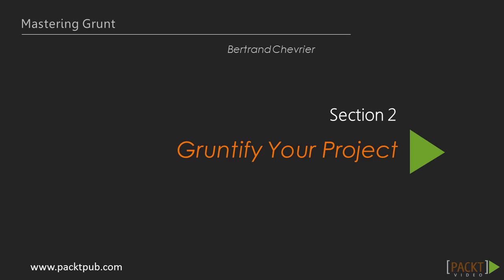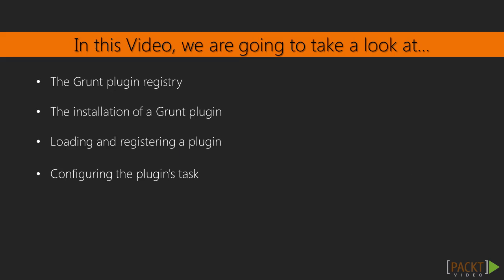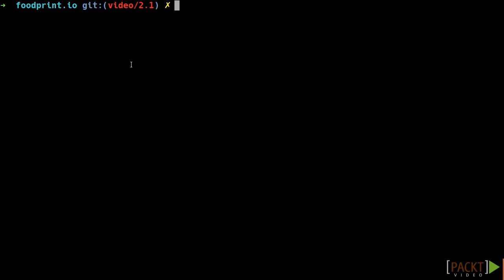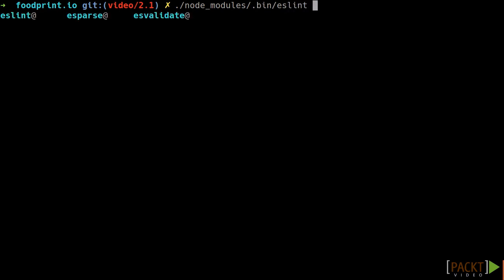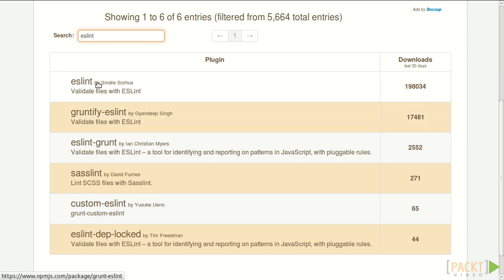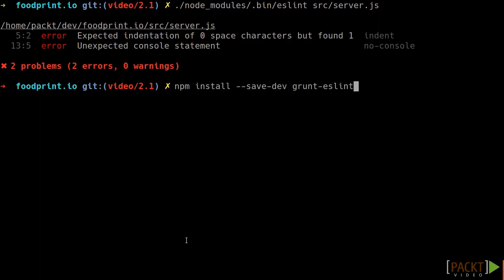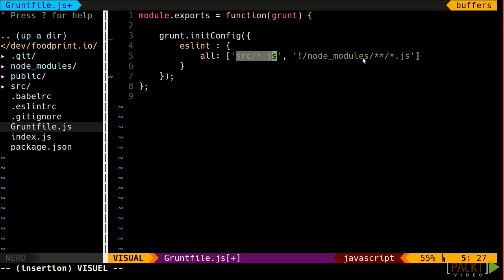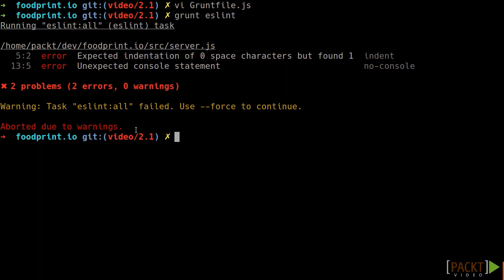Mastering Grunt: Adding Quality Checks with ESLint | packtpub.com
We are using ESLint to verify that our application source code complies with our coding guidelines and doesn’t contain problematic pieces of code. These checks are either manual, using a command line to run, or atomic, by checking only the current file within an IDE. Wouldn't it be excellent if we could just integrate the ESLint checks in our build process using Grunt?
• Search for the appropriate Grunt plugin and install it
• Register and configure the plugin
• Run and test our configured plugin with Grunt